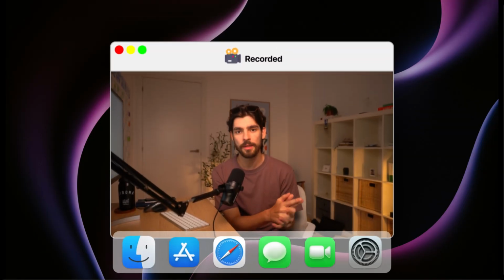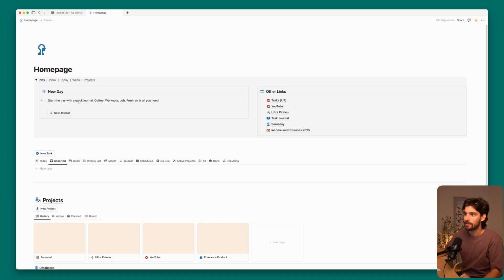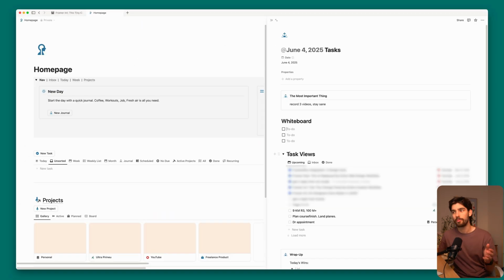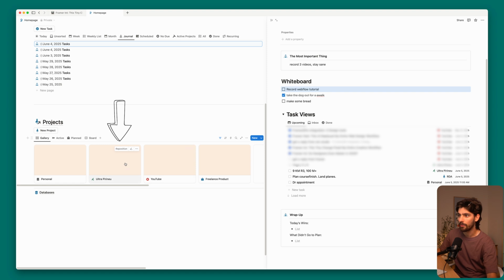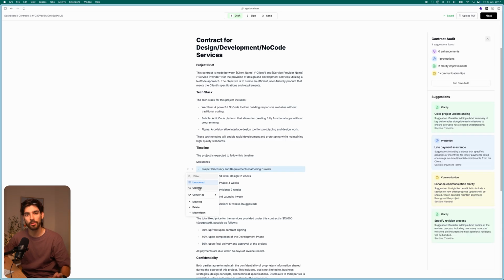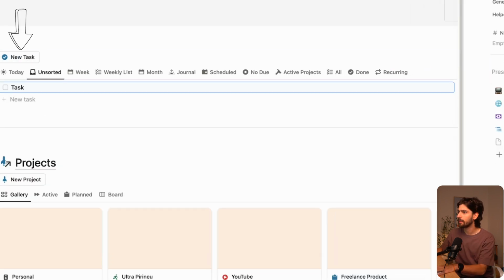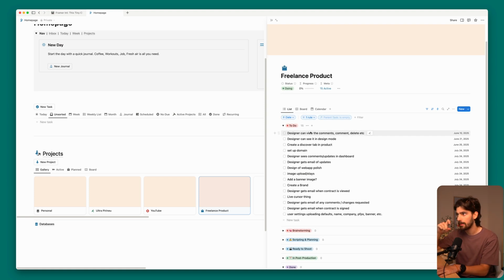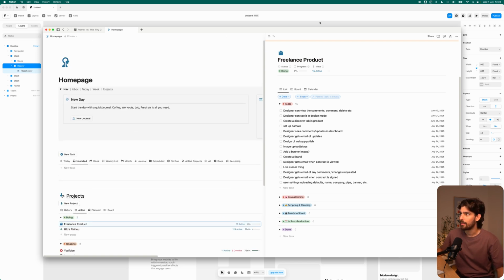This System Runs My Whole Life (And I Never Burn Out)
I used to bounce between 5 different tools, Notion, sticky notes, Chrome tabs, you name it, and still felt like I was always behind.

But then I built a system that lets me manage 4 businesses, train for an ultramarathon, and actually breathe.

In this video, I’ll walk you through the exact workflow I use every day to stay organized, avoid burnout, and actually get more done in less time — without sacrificing my sanity.

Whether you’re a designer, freelancer, or just tired of feeling overwhelmed, this system could change the way you work.